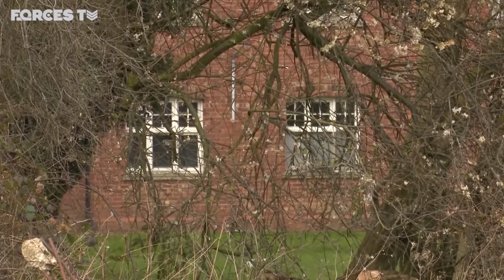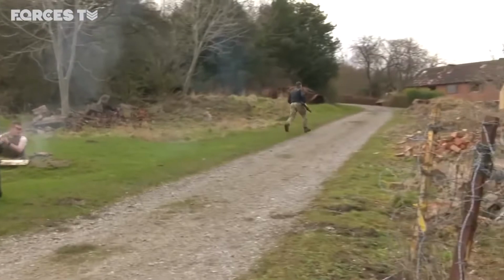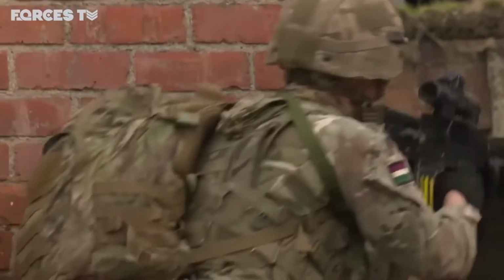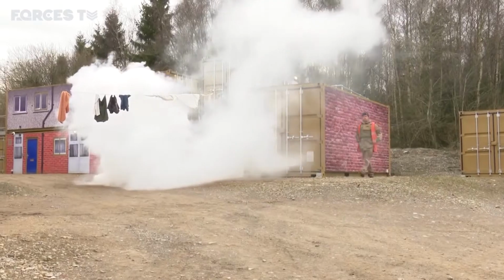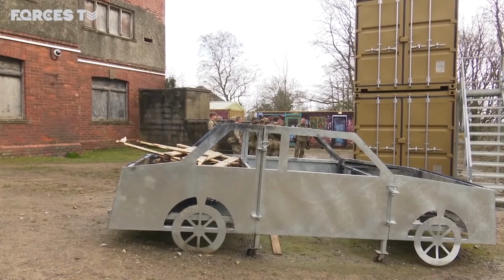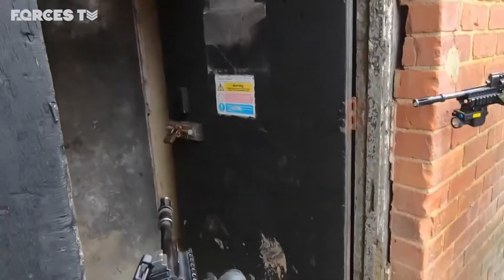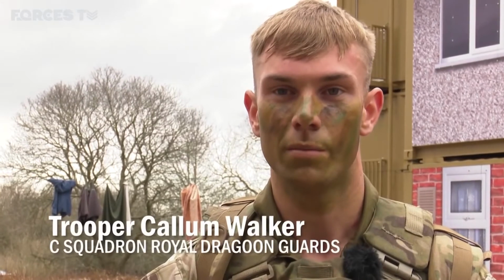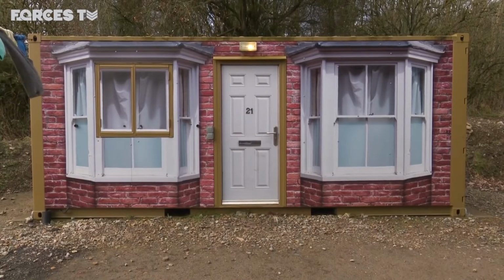Royal Dragoons at Whinny Hill Urban Training Facility. 2020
Welcome To Whinny Hill Urban Training With Royal Dragoon Guards  Forces TV 2020